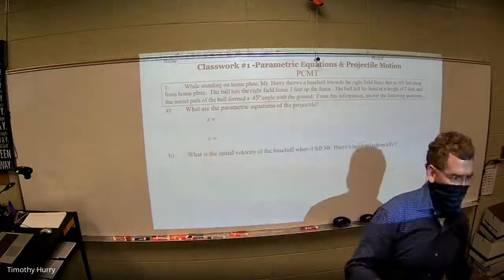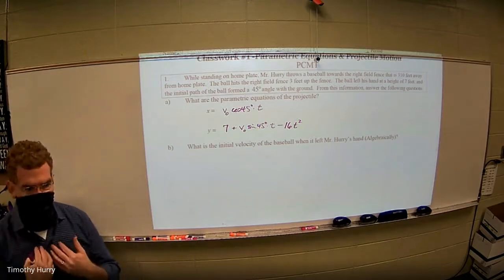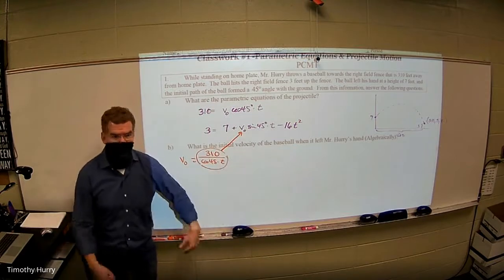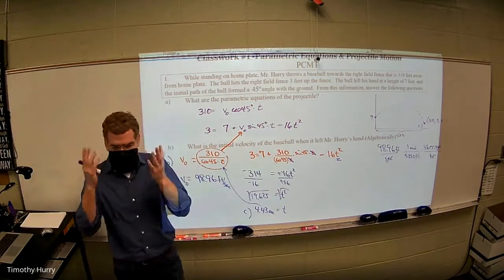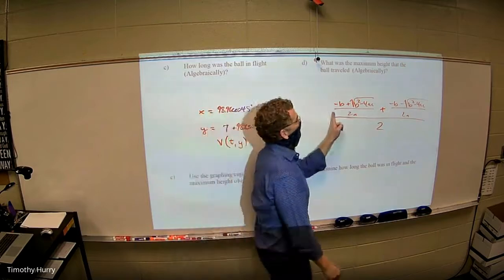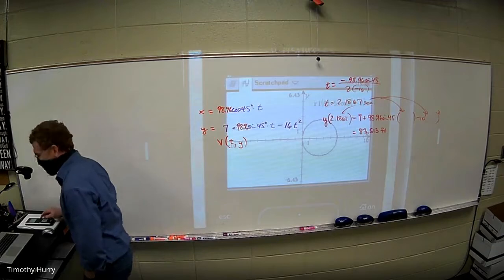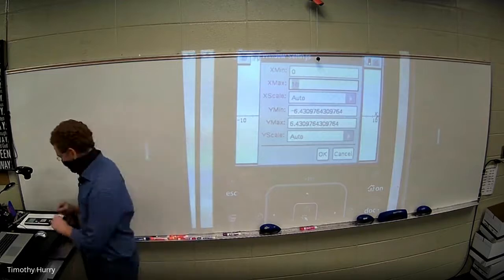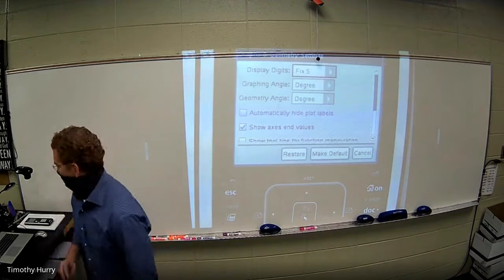2-4 PCMT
Projectile Motion Classwork.  Using the graphing capabilities of your
TI-nspire to graph and approximate (x,y,t) values.